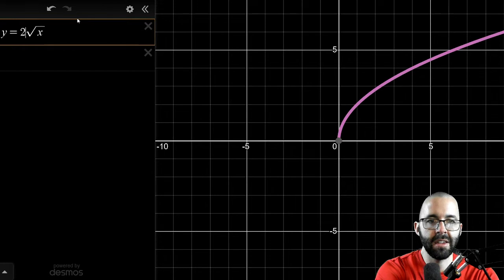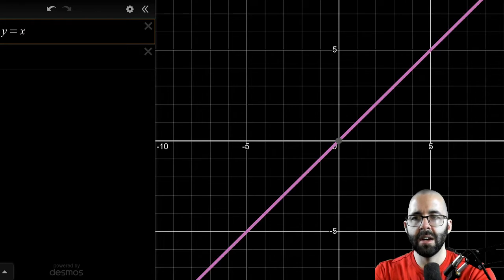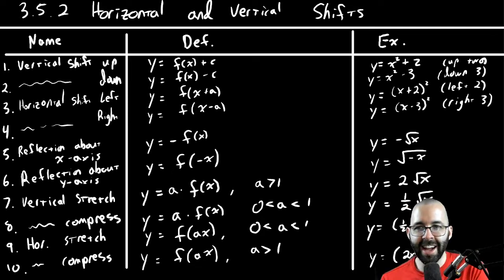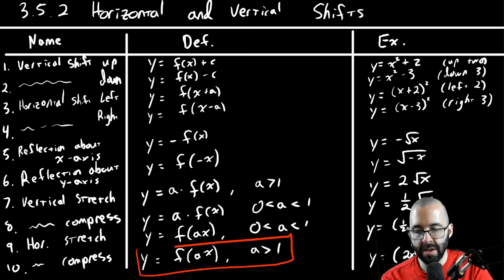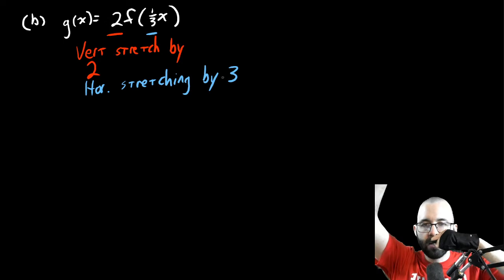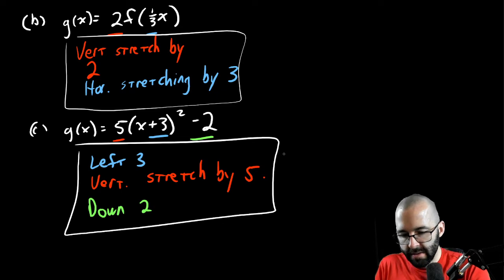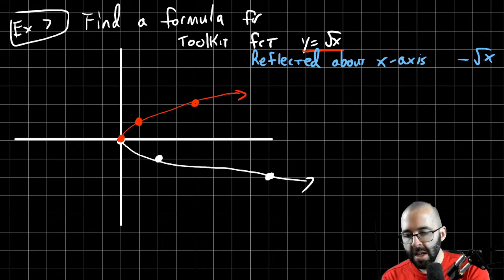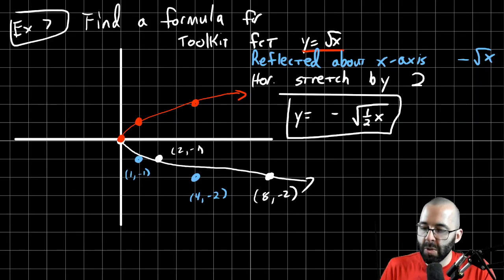3 5 5 Compressing and Stretching